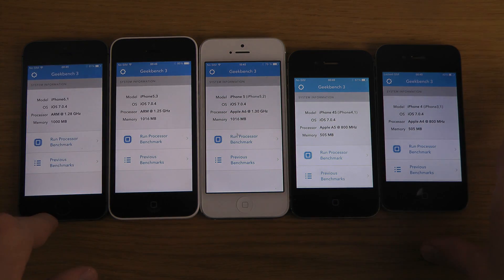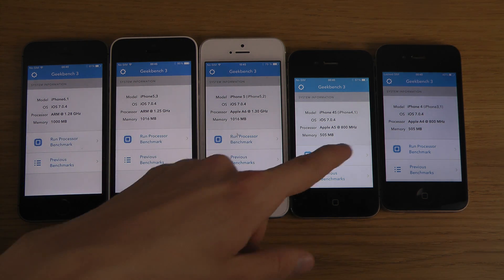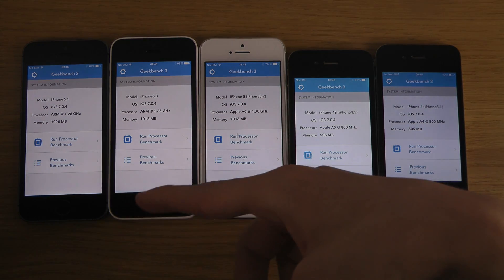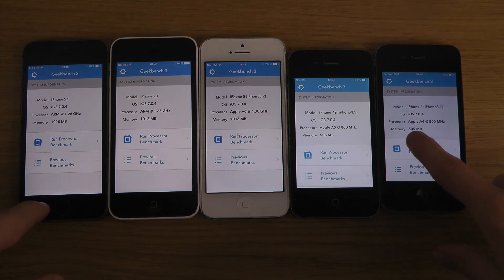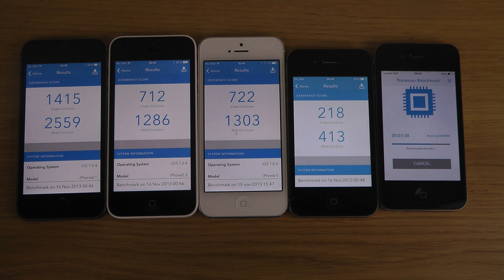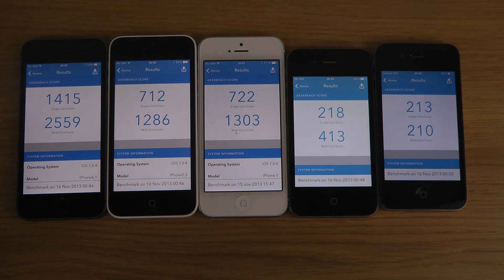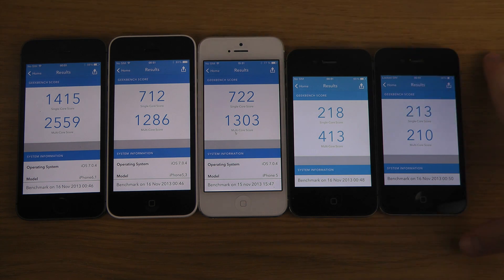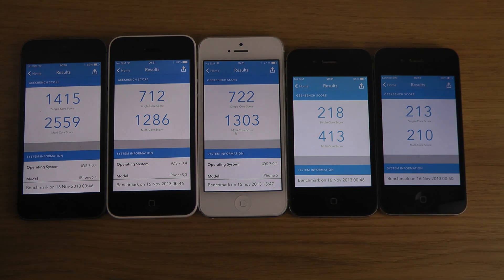iOS 7.0.4 Apple iPhone 5S vs. 5C vs. 5 vs. 4S vs. 4 - Benchmark Speed Test